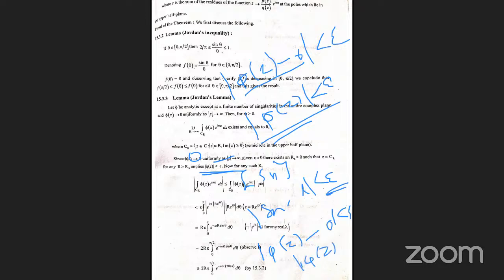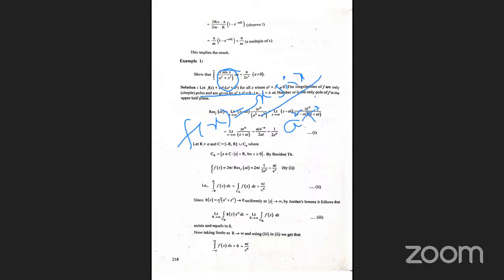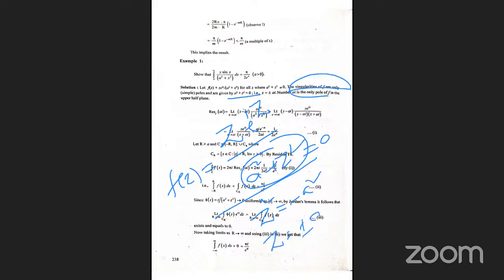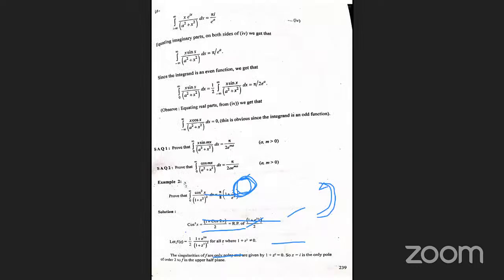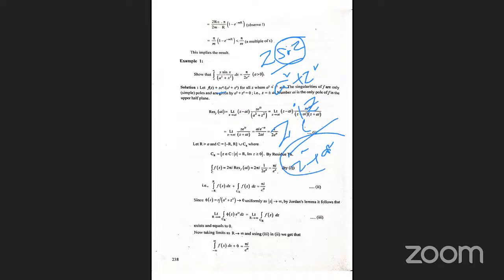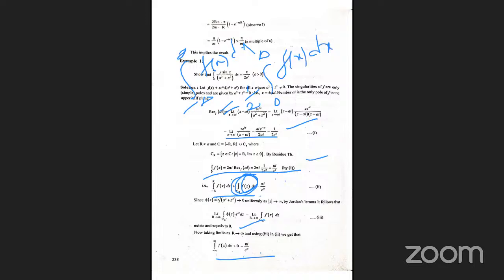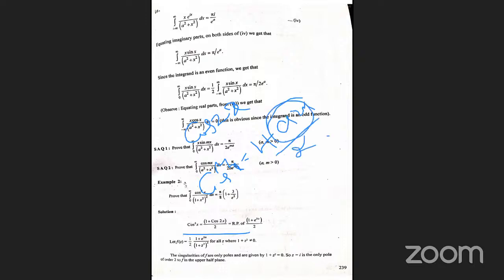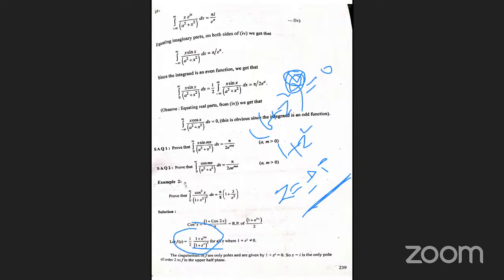PG 2 Yr -MSc.Maths-Course-7A: Complex Analysis